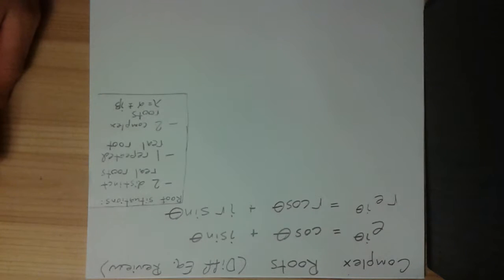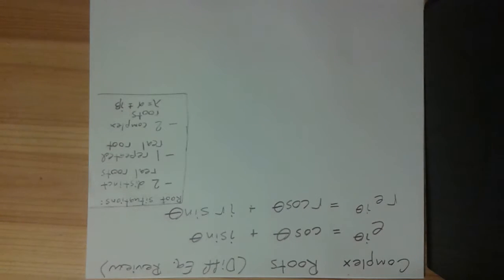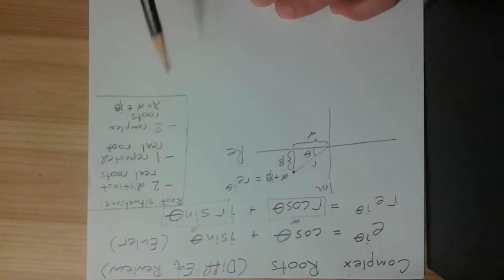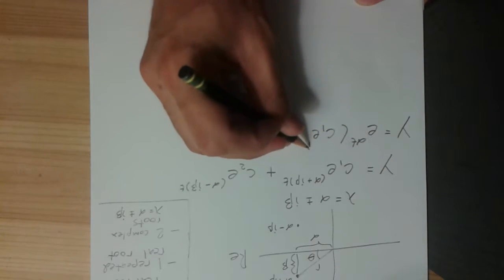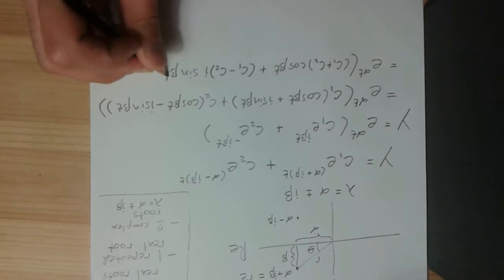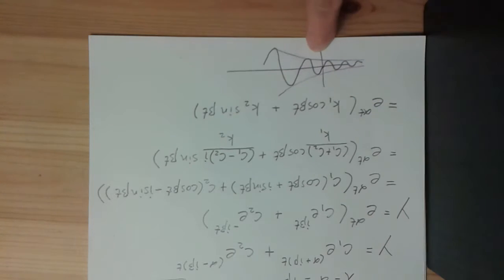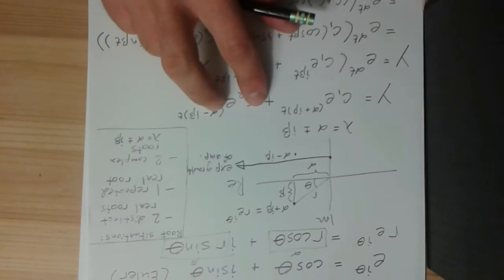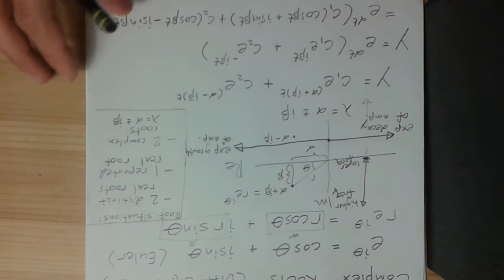28 - linear pt 15 - complex roots pt 1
In this video I review the complex root case from diff eq and in the next one I talk about it with recurrence relations.